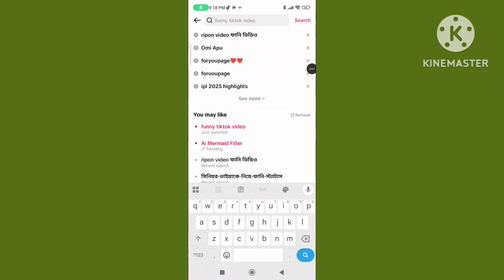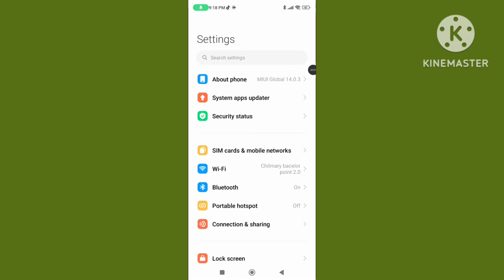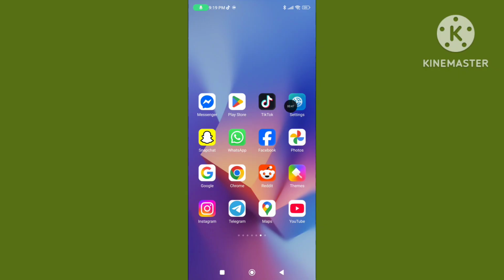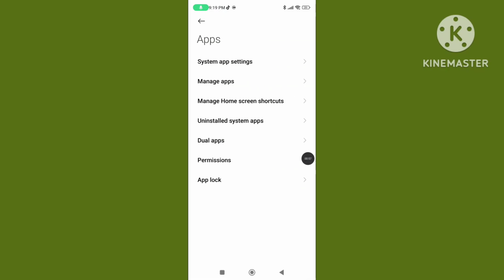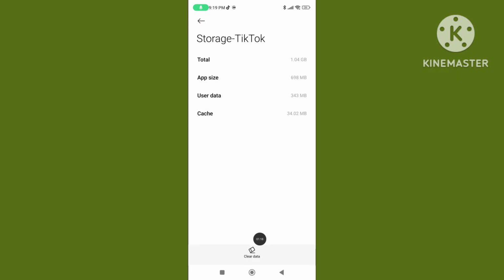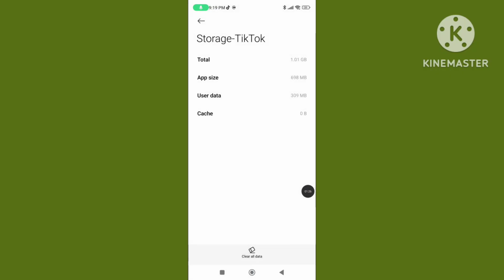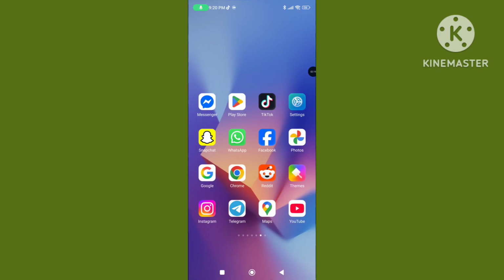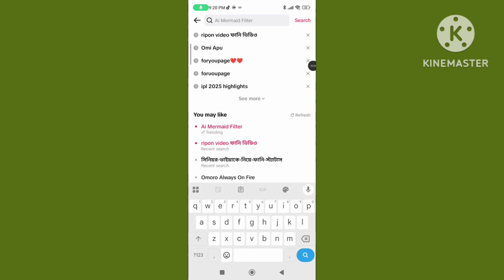How To Fix TikTok Account Not Found | TikTok Account Not Found Problem 2025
How to fix TikTok account not found. TikTok account not found problem 2025. TikTok Account Not Found Problem Solve. Fix Account Not Found On TikTok.